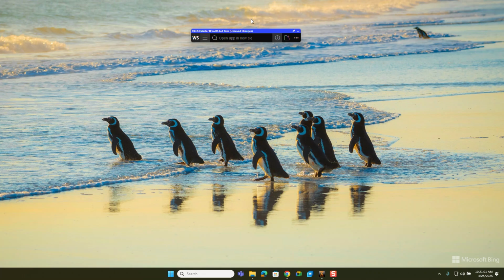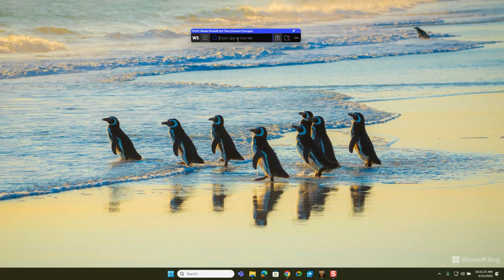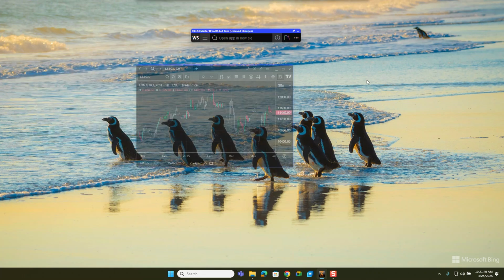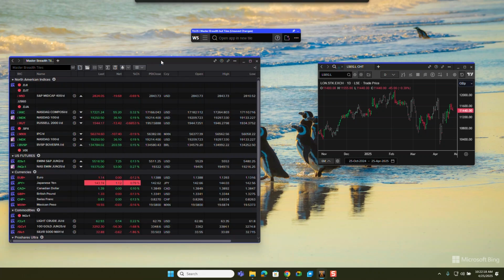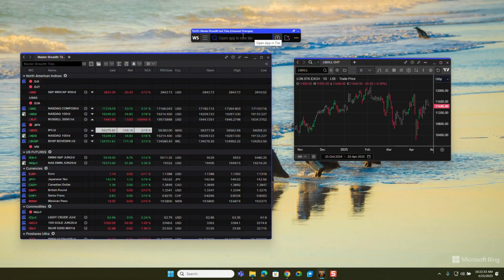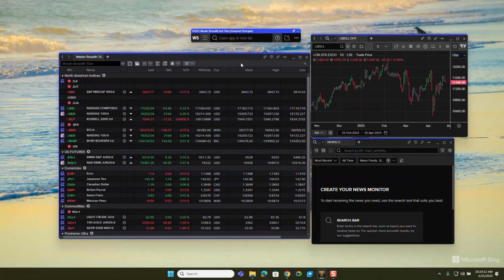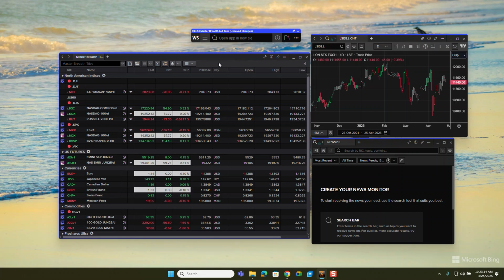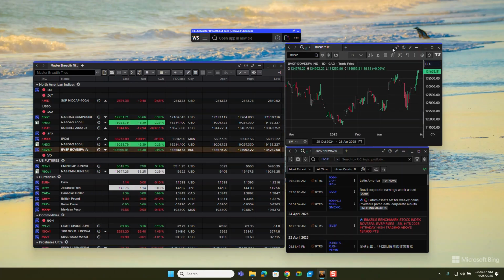Tiles - XENITH Tutorial